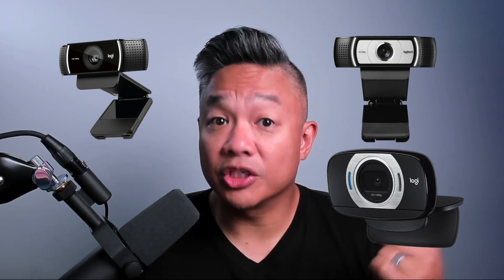Logitech 4K Pro Webcam (Brio) for Zoom | Working from Home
In this video, I record everything from the Logitech 4K Pro Webcam (Brio) to show the quality of the stream on the sender side and the receiver side of a Zoom Meeting.

This comparison hopefully will help you decide if this is an upgrade for your next Zoom Meeting.

The quality of most webcams looks great on your side of the call, but not always the same quality for everyone else.

This camera provides good quality video, and with Logitech software, you have the ability to make adjustments for your personalized look.

⏰Time Stamps⏰
00:00 - Intro
00:30 - Unboxing
01:22 - Recording whole video on the Logitech 4K Pro aka "Brio"
02:13 - Recording Software for video
03:07 -  Overview
04:04 - Low light performance with Rightlight 3
04:47 - Light Setup
06:27 - Out-of-the-box picture quality experience
06:49 - Logitech Software
07:48- How to use Logi Tune
14:00 - Logitech 4K Pro Webcam in Zoom
14:30 - Side by Side Comparison sending and receiving video stream on Zoom
15:22 - Conclusion

Logitech 4K Pro Webcam

Logitech C920S

Logitech C922x Pro

Logitech C270

Shure SM7B